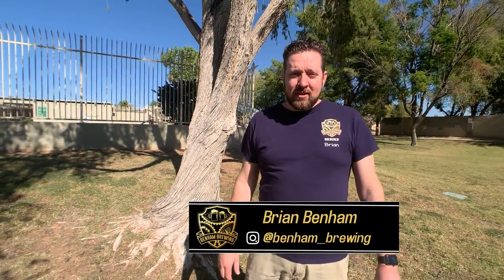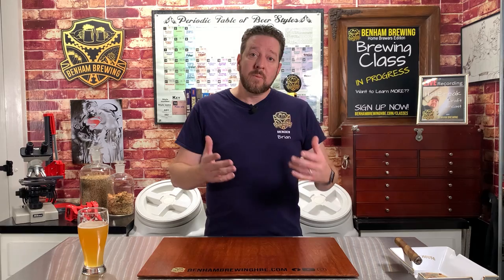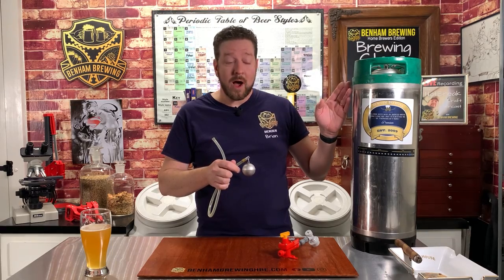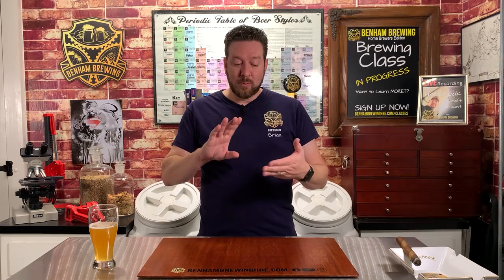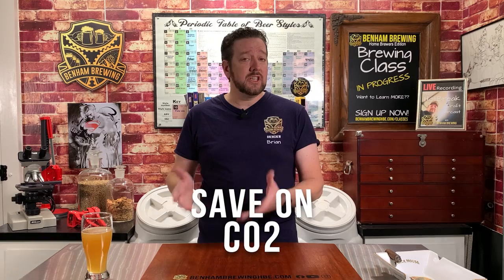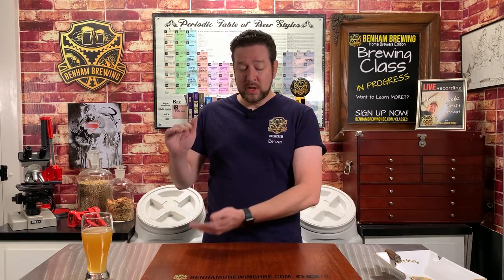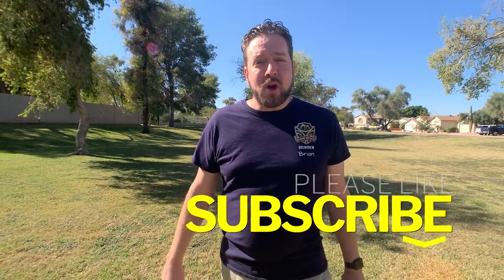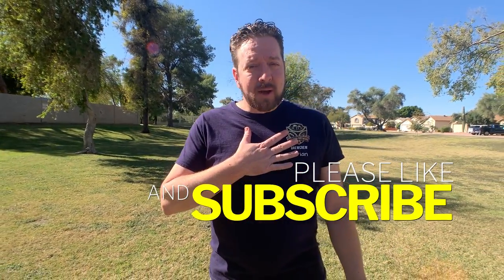Making Beer Using Pressure Fermentation (And Why You Should.. or Should NOT.. Try this Method.)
Under Pressure...What is pressure fermentation, and when is it beneficial?  In this video, Brian will answer all of these questions, as well as supply you with an extensive list of pros and cons.  This is a great method for those of you who are interested in trying it out, but are also aware that it is not for everyone.

If you're curious about how pressure fermentation works, but are unsure if it's the right method for you, THIS is the video is for you! By the end, you'll understand pressure fermentation and be able to make an informed decision about whether or not to try it.

Ready to get started? Use our links below to purchase some of the equipment we use.
Floating Dip Tube
Spunding Valve
New Kegs

How about our Podcast? - Craft Beercast